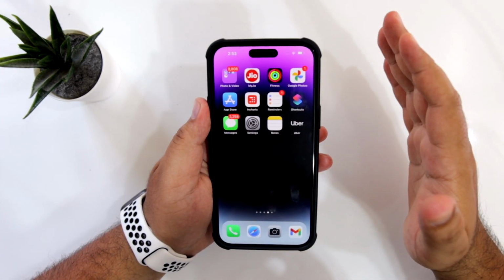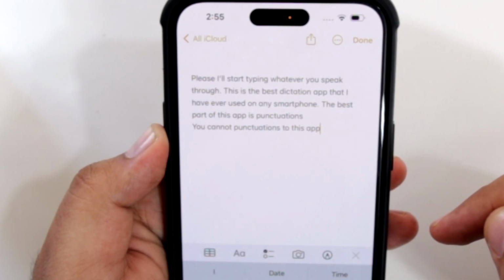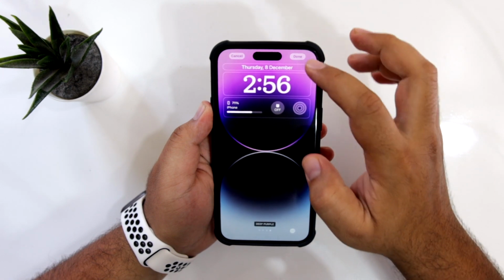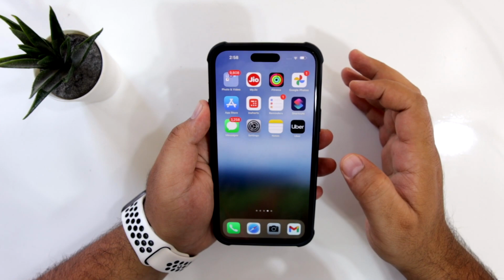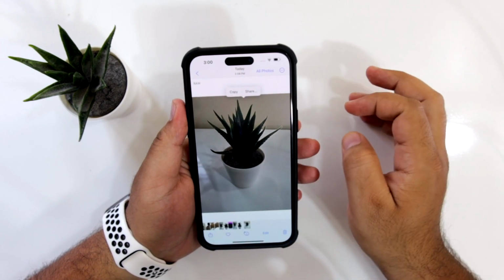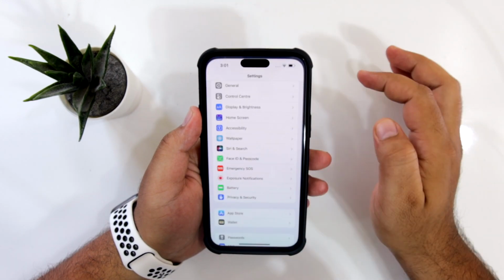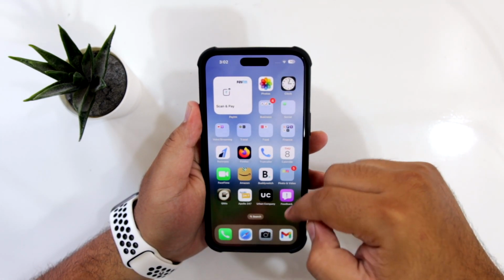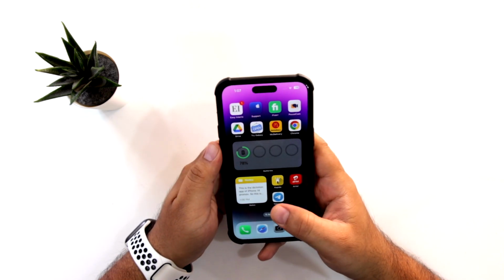Top 15+ Tips, Tricks, & Features of iPhone 14 Pro Max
In the previous two videos, I have discussed about the Reasons to upgrade iPhone 14 Pro Max. In this video, I have shown 15+ Amazing Tips, Tricks, and Features of iPhone 14 Pro Max.